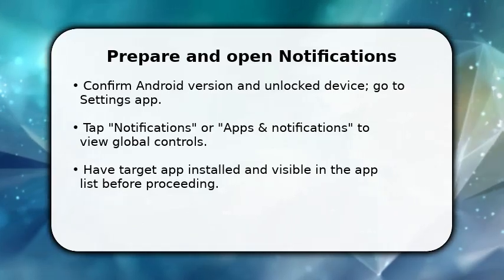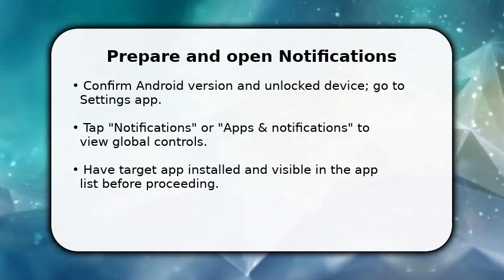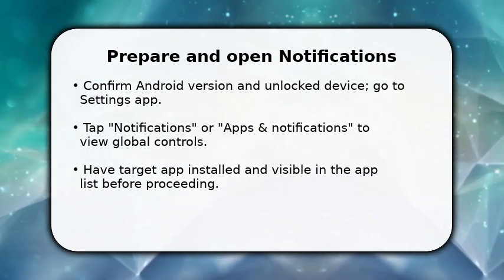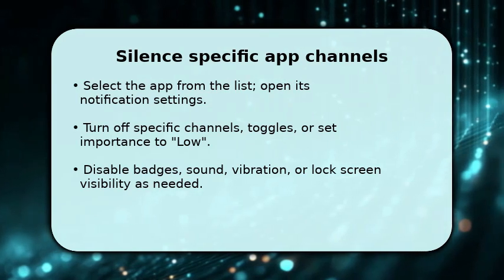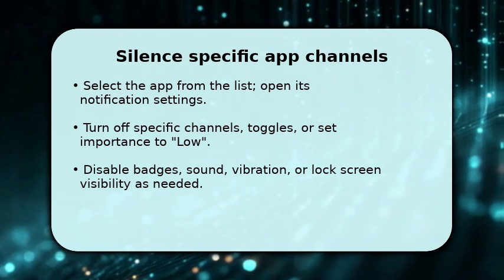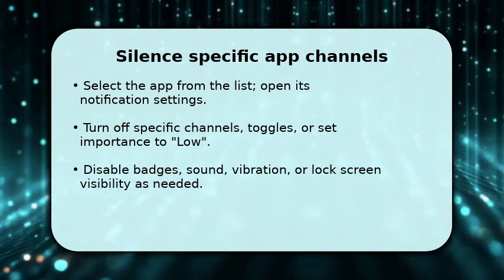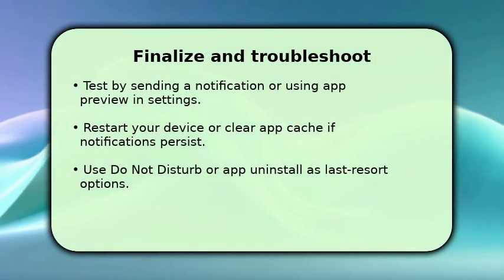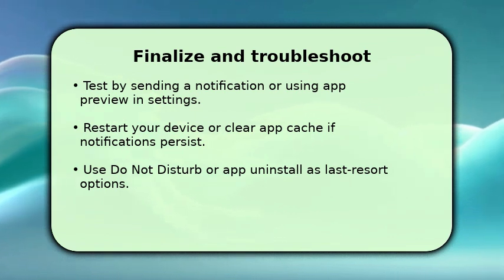How to Stop App Notifications on Android - Step by Step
Discover the simple steps to silence app notifications on your Android device. This video guide takes you through adjusting settings, one by one, ensuring a quiet digital environment without missing important alerts.

stop android notifications, silence apps on Android, manage Android push notifications, disable app sounds and vibrations, customize notification settings in Android